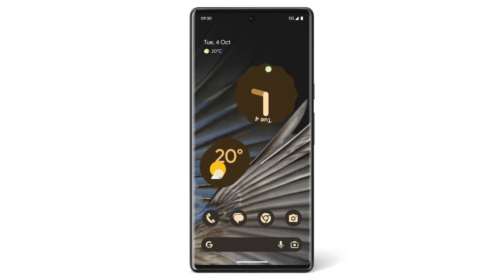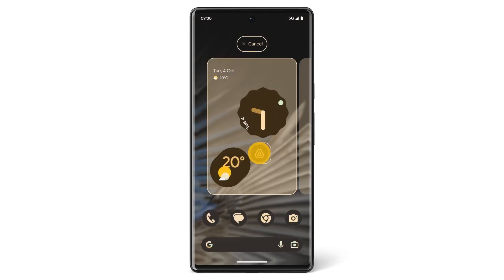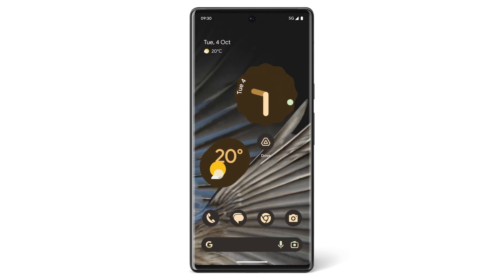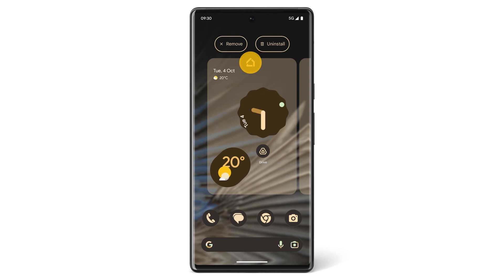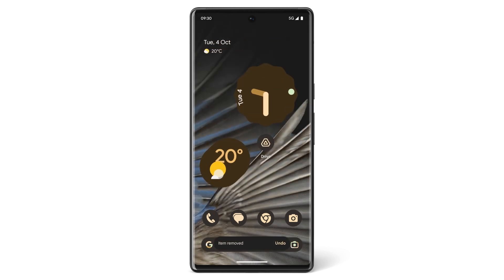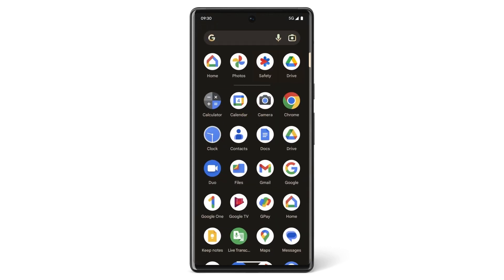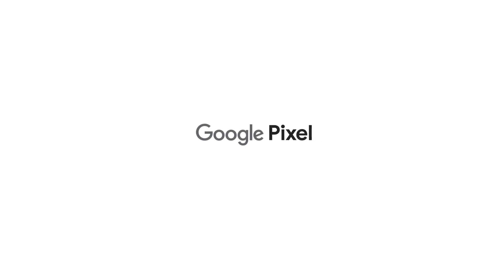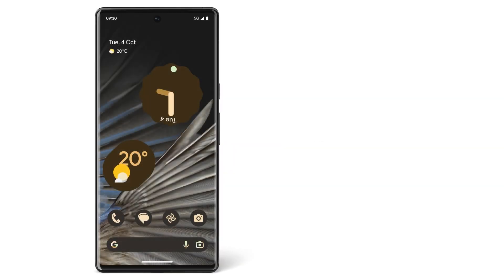Add, group, or remove apps on your Home screen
Watch this video to learn how to find or install apps on your Pixel.